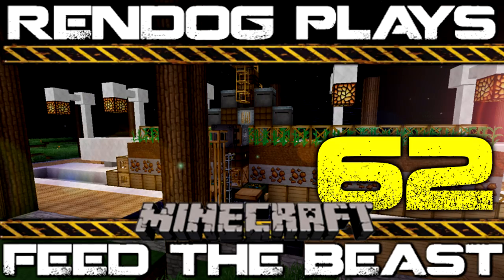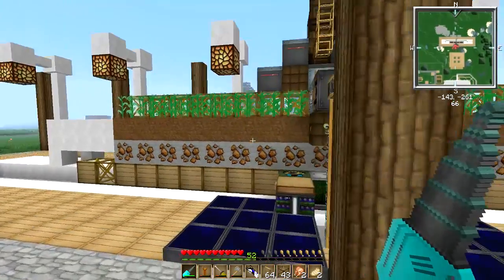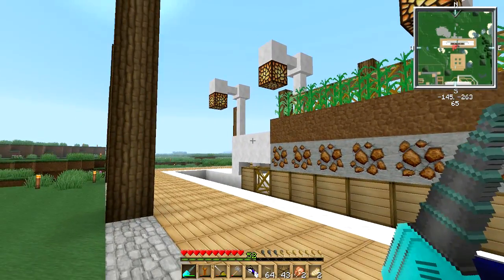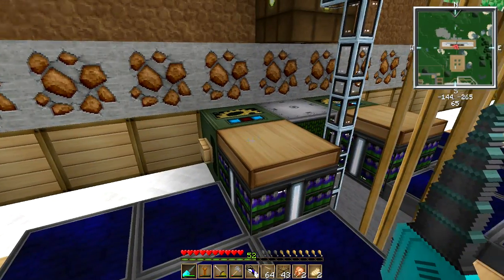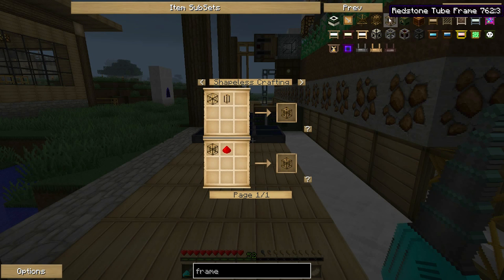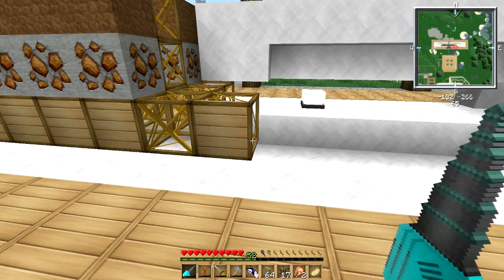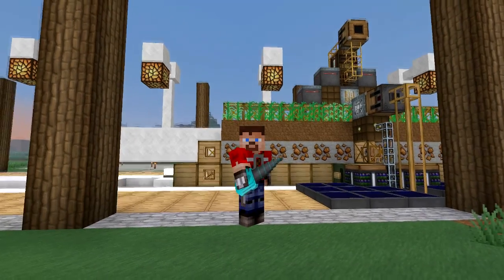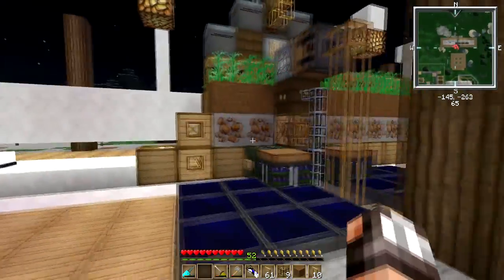[S1E62] Let's Play Minecraft FTB - Ferru Harvester Automation!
ReNDoG attempts to fully automate the Ferru Harvester!